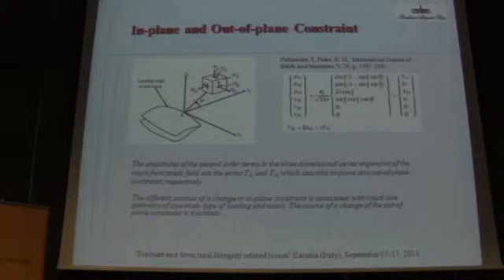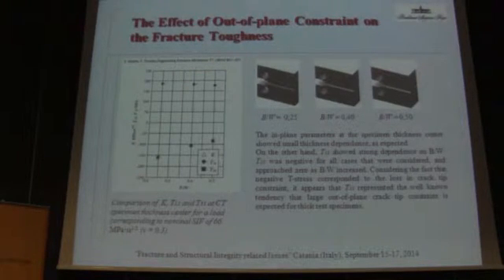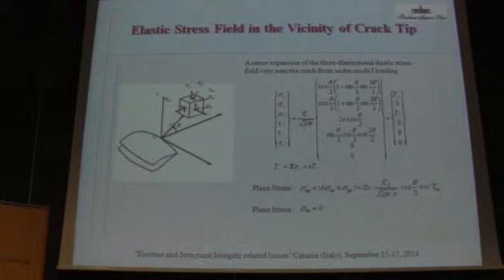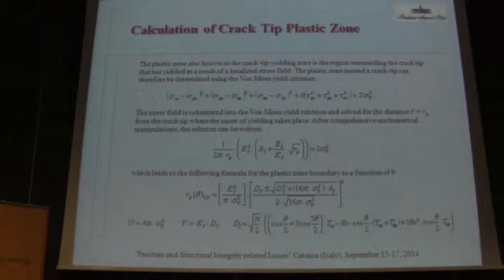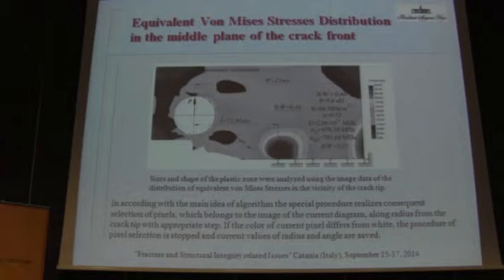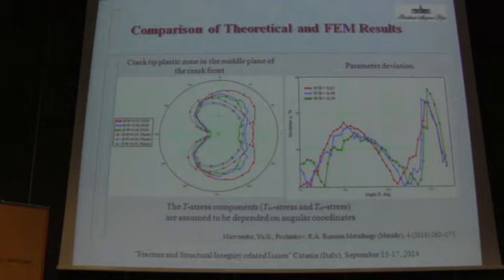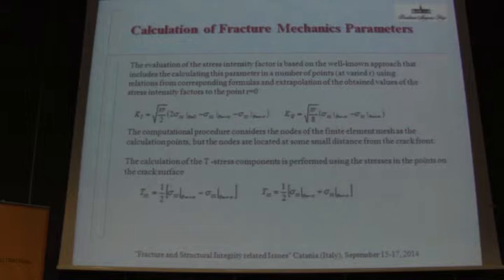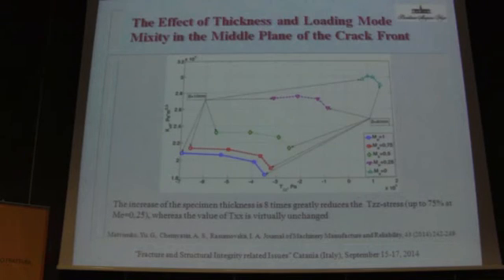The effect of thickness on out of pl